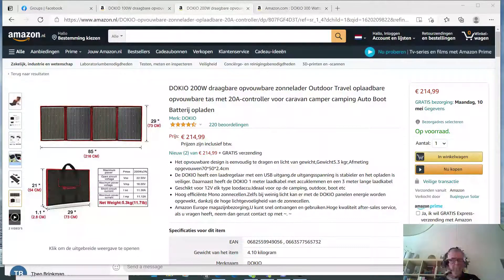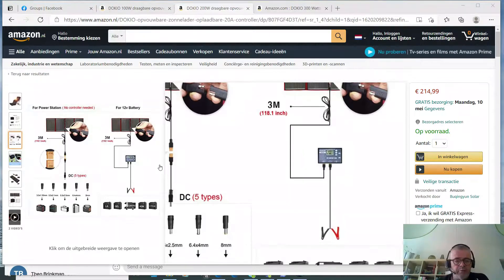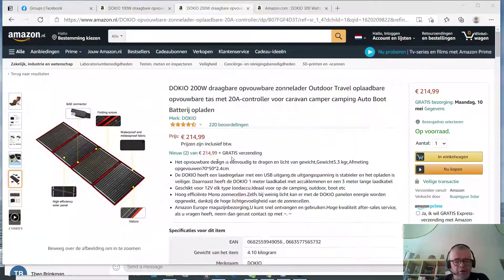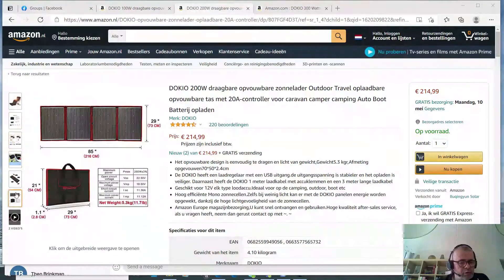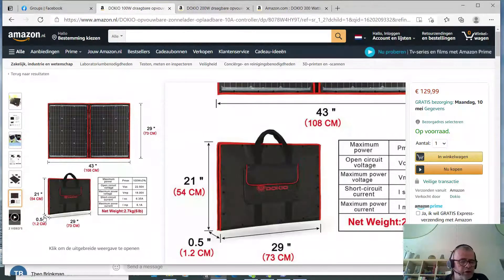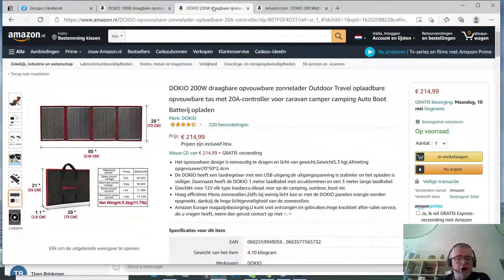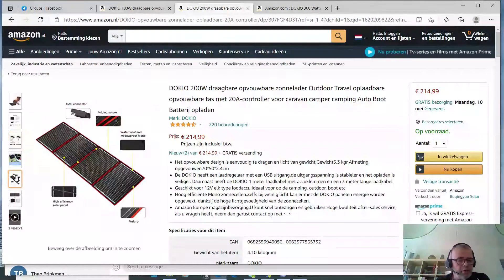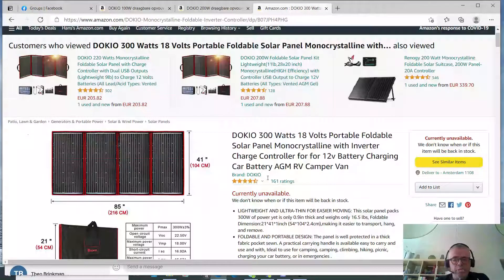Dokio panels for EcoFlow R&River 600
My thoughts on these panels which I do like in combination with the EcoFlow River 600 and R600
WARNING the Dokio 200 comes without rings to hang it from. Make sure you check before you buy in case that is important for you.

PM : did find the 300 watt panel for sale at Ebay from a European vendor, no delivery to US though

You might find this review usefull as the guy has an Ecoflow R600